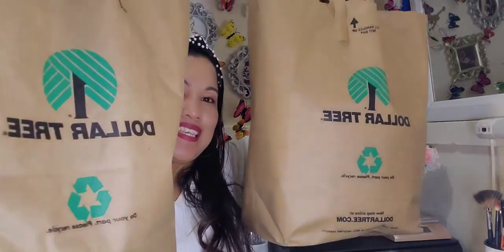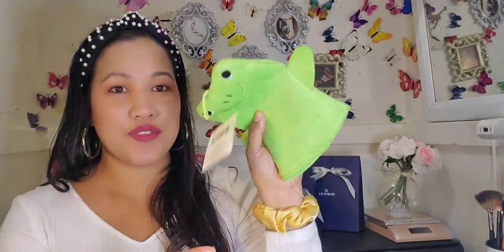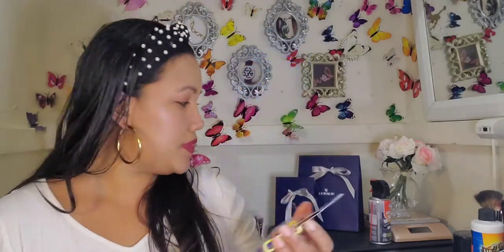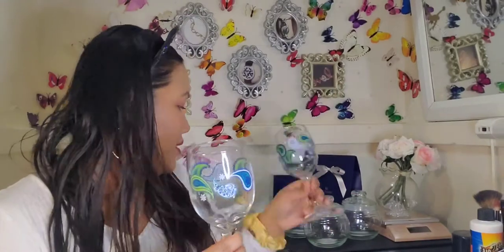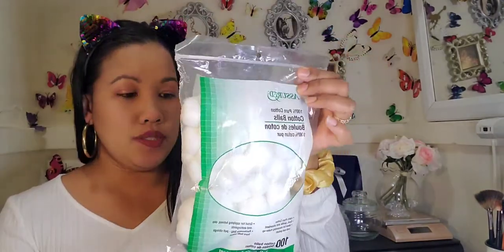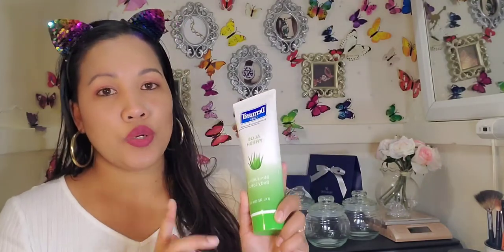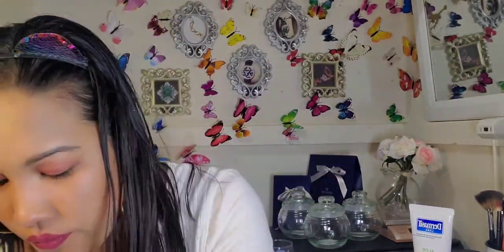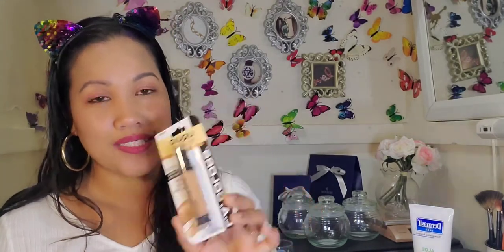DOLLAR STORE,...DO U LIKE TO SEE WHAT I GOT? FROM CLEANING TO ORGANIZING. AMAZING PICKS. MUST WATCH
Hi, everyone
my name is ritzi, im a mommy of 1
and i like to film fashion lifestyle make-up and everything in between.

I love shopping.
here is my DOLLAR TREE HAUL, hope u like it.

ALWAYS WITH LOVE.❤* RITZI*